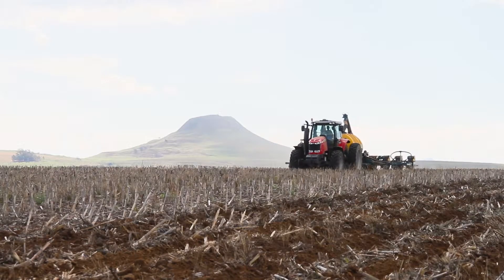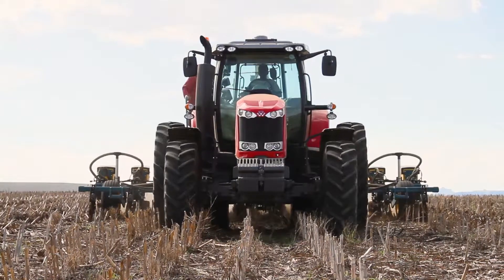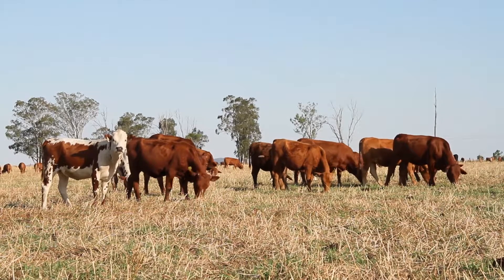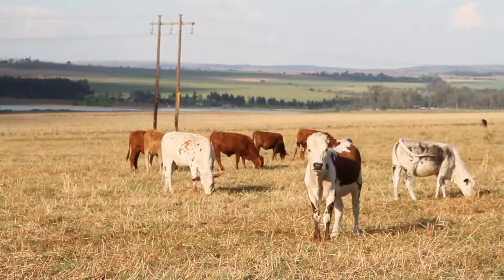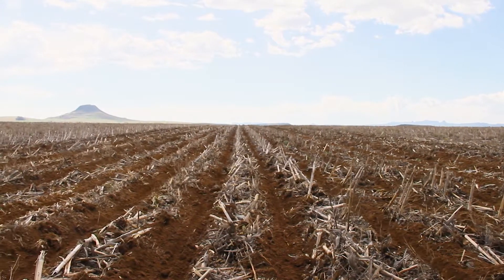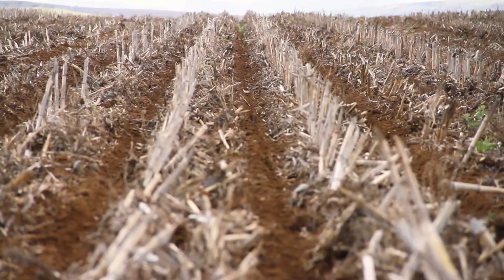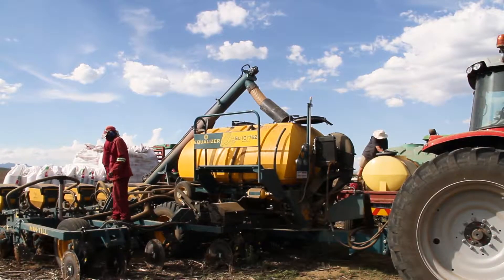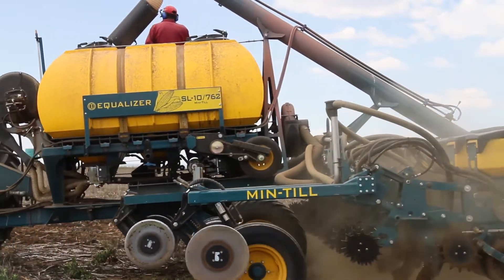Shepherds of the Soil 7 | CA in Bergville, KwaZulu-Natal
Conservation Agriculture in Bergville, KwaZulu-Natal

A Grain SA & Maize Trust Production